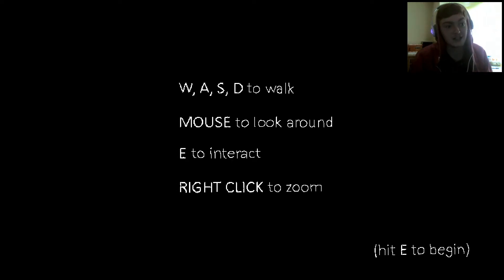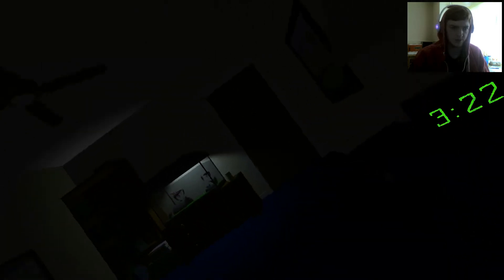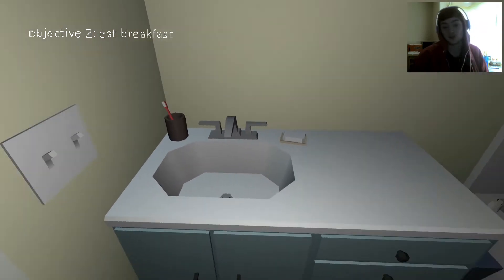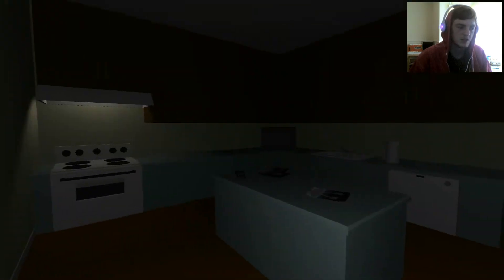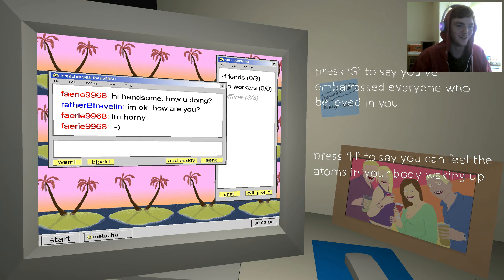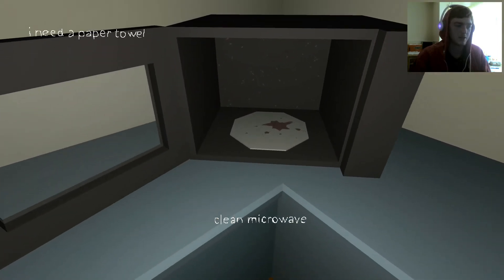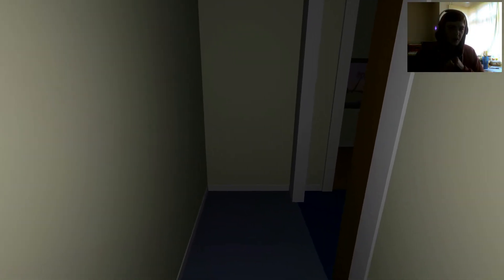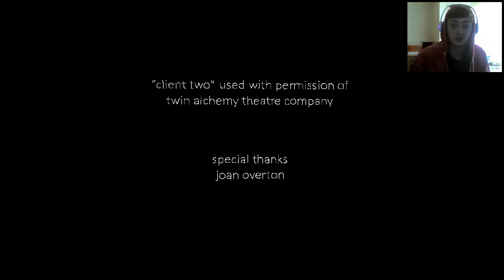Sexy Talk & Suicide? - THE STATIC - Indie Game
One of the Darkest/weird/cool indie games ever, although with a weird sex talk scene & re-enacting suicide & eating live shrimp..enjoy

Check Out: "$7 20000mAh SOLAR POWER BATTERY BANK with a BLACKLIGHT?! | Top Tech or Tech Turd"